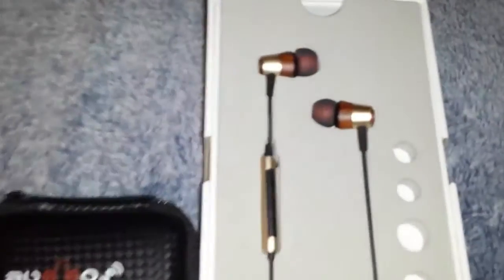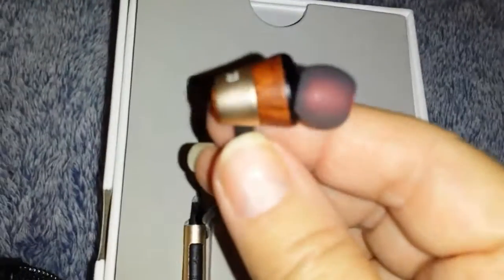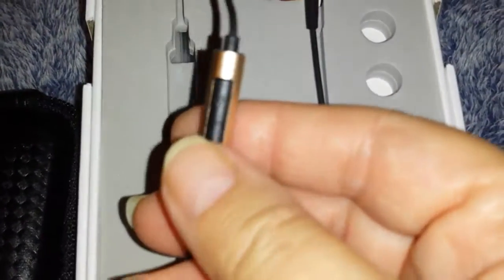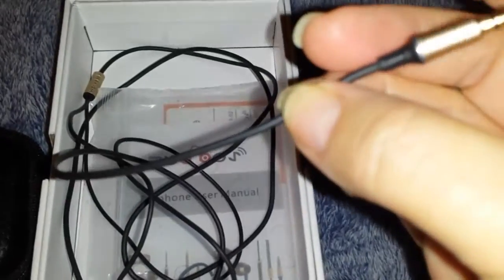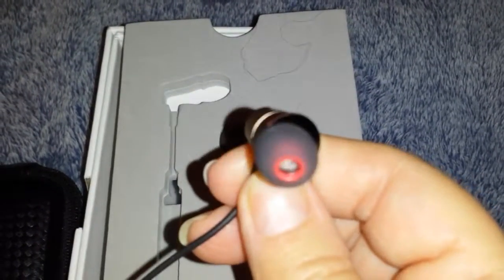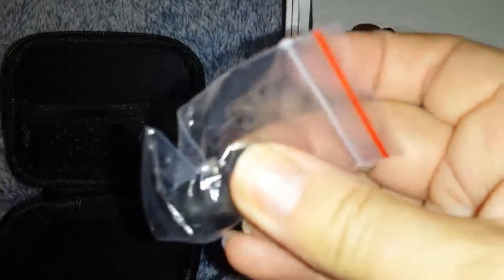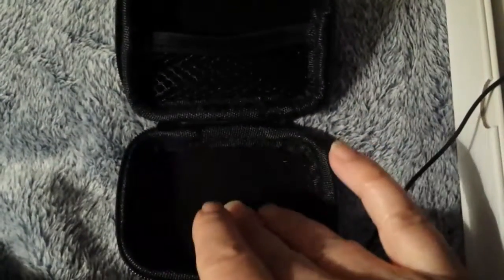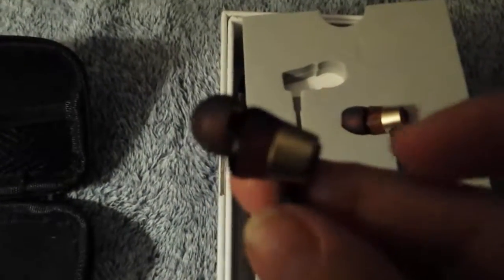AUDBOS Double Driver In-ear Deep Bass Noise Isolating |Earbuds with Mic and Remote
Review of AUDBOS Earphones earbuds.